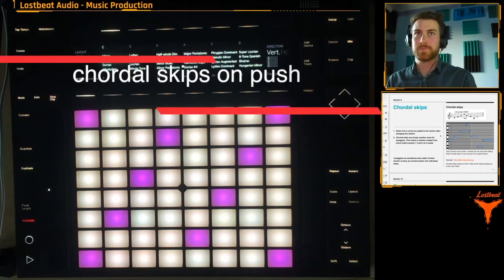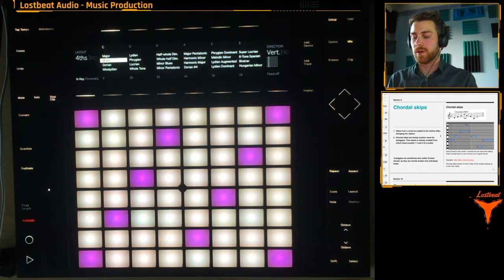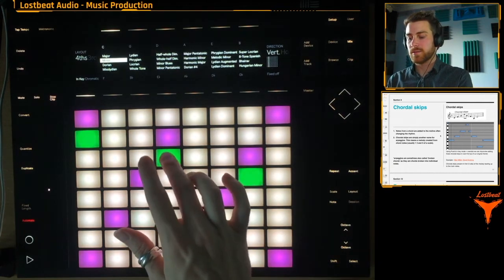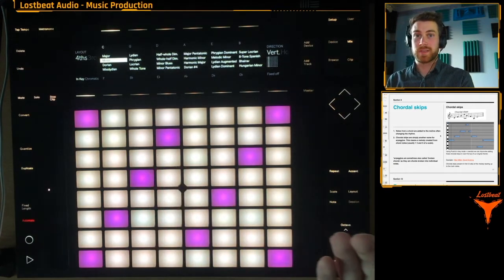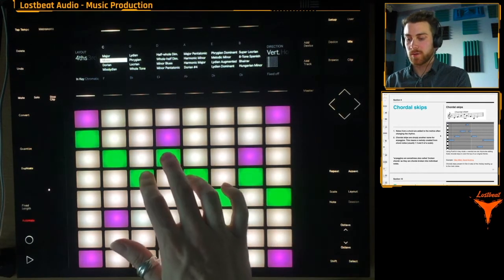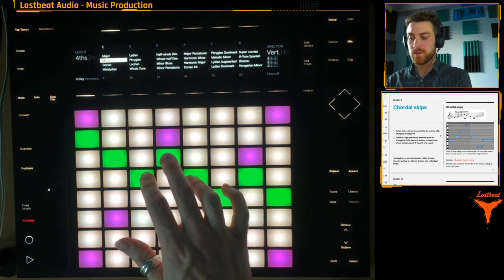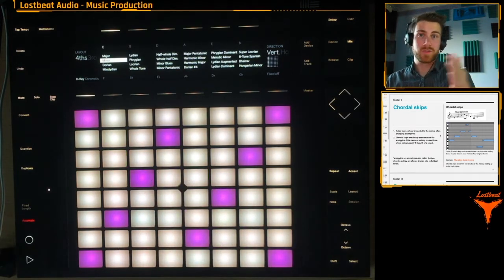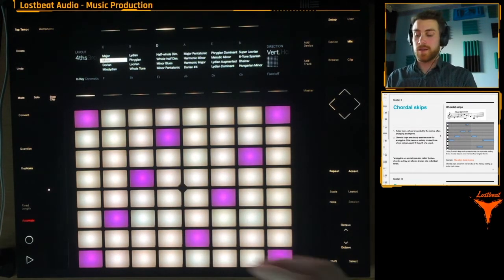Chordal skips technique on - Push Melodies and Intervals 2 course